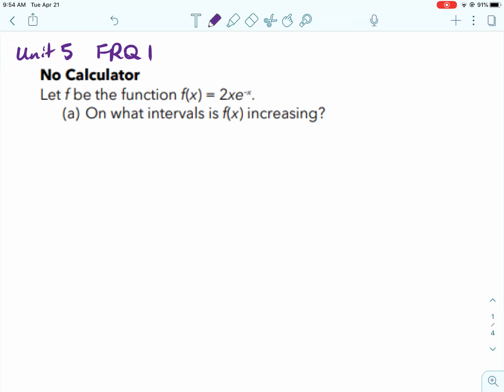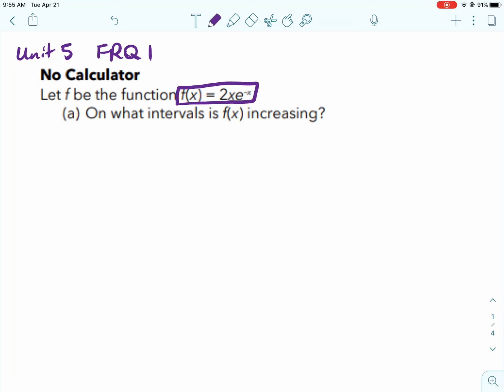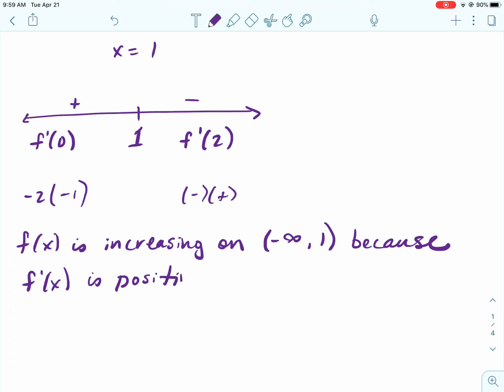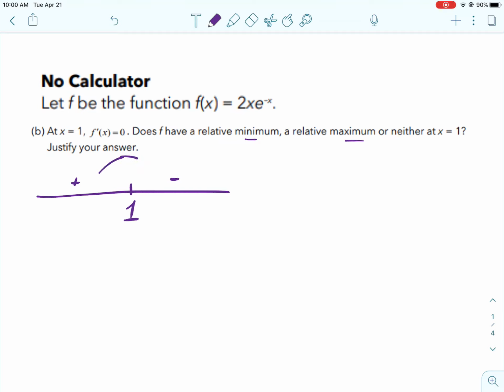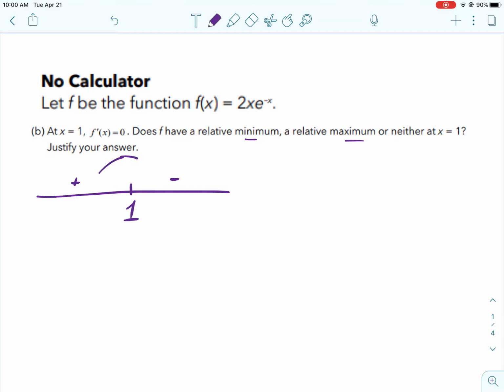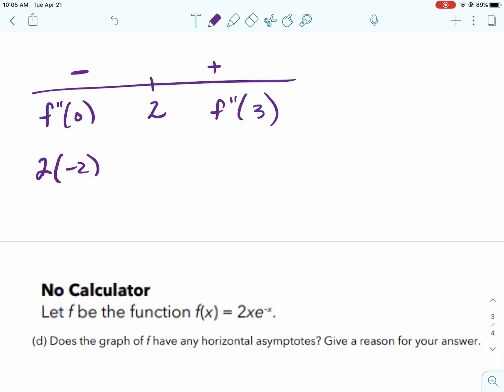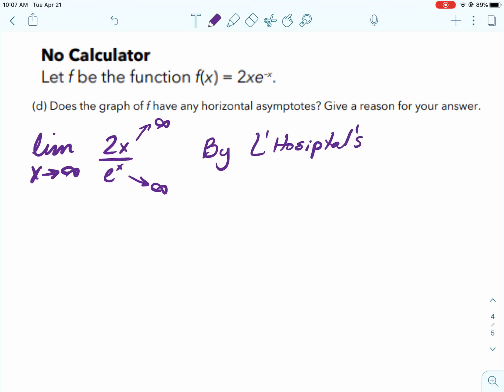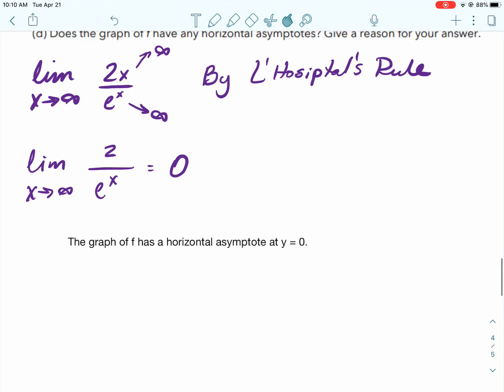Unit 5 FRQ 1